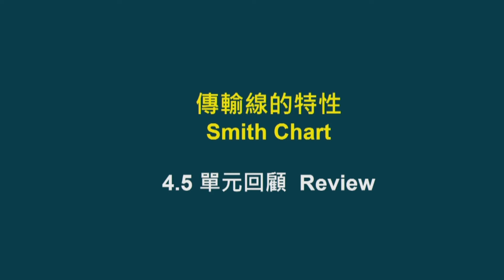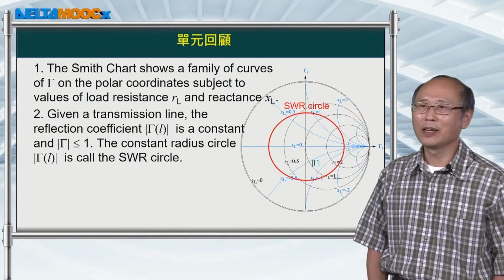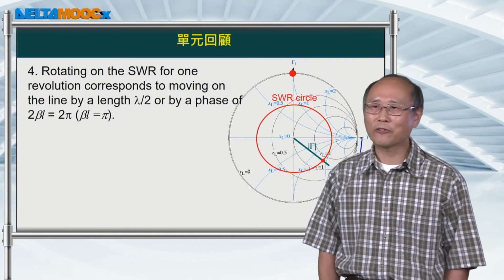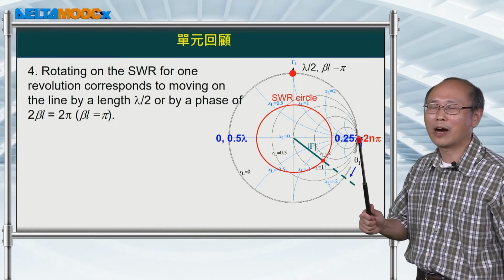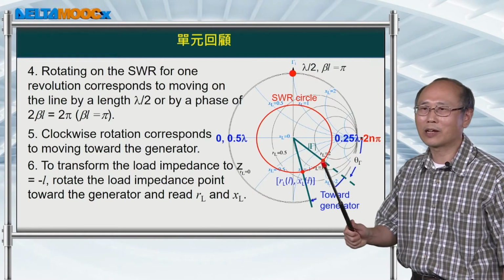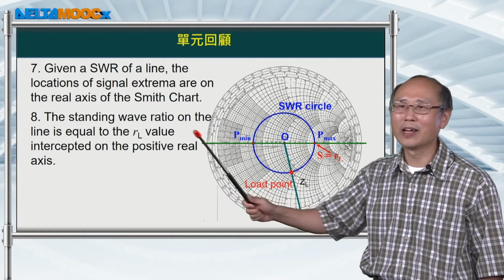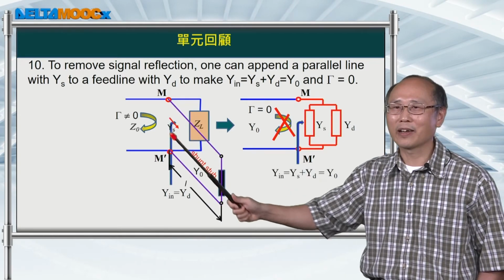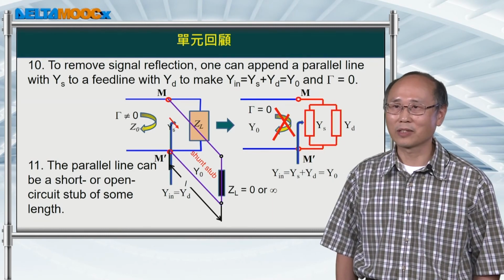電磁學(二)_黃衍介_史密斯圖_單元回顧